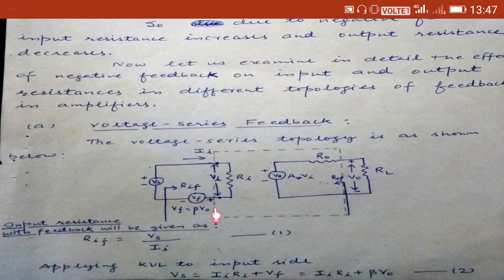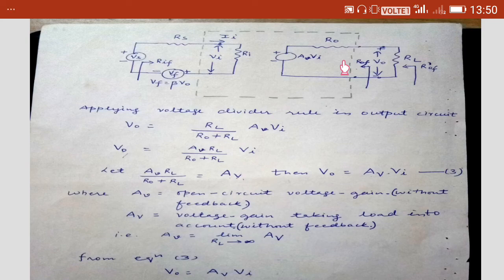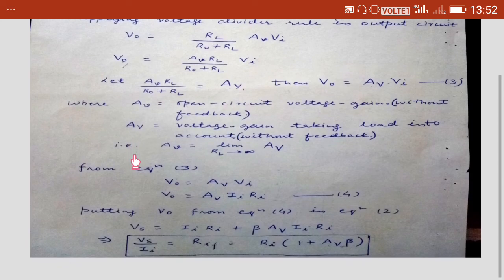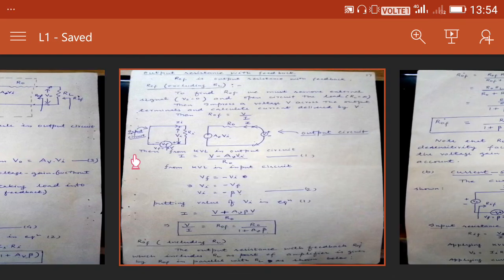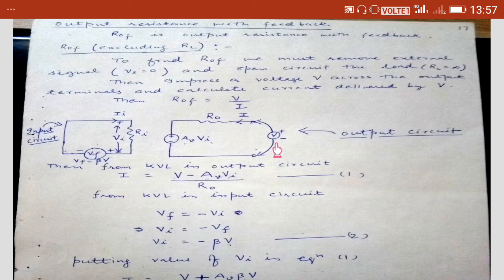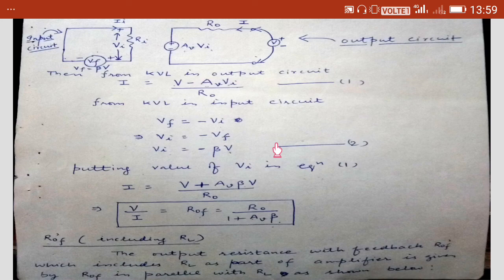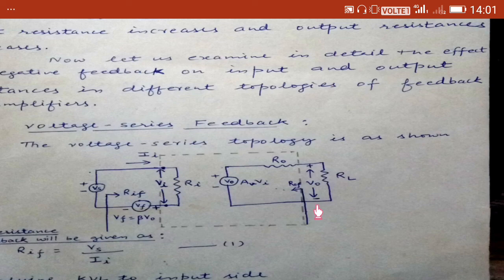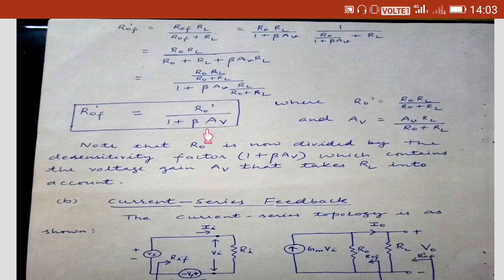Effect of negative feedback on input and output resistances of amplifier by Mr. Puneet Narayan